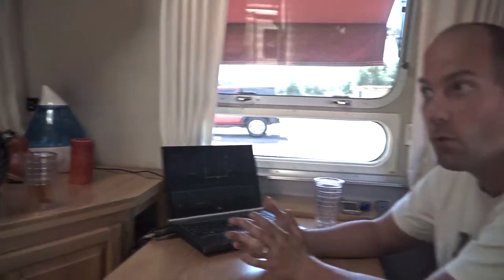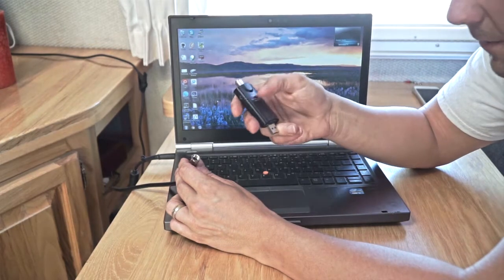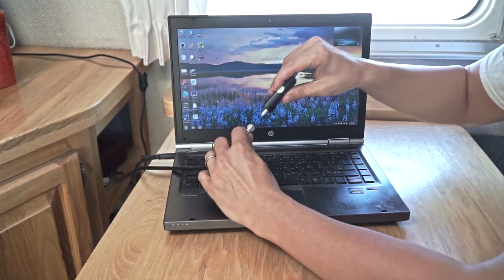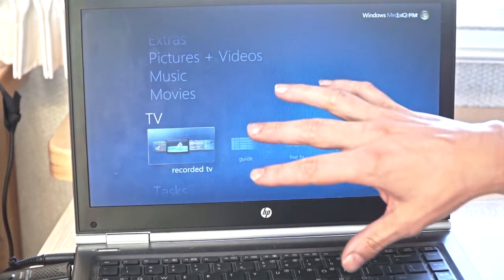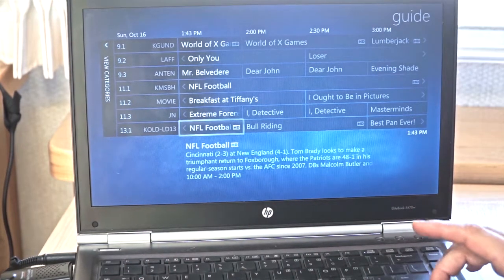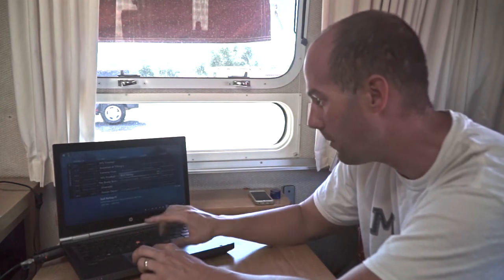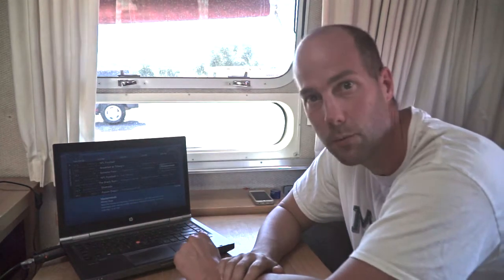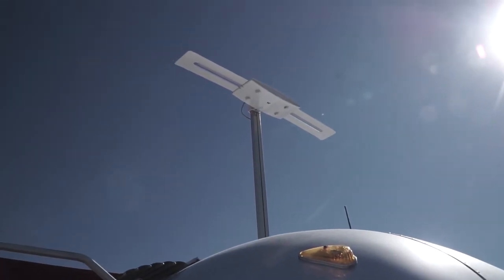Friday Favorites - the Hauppauge TV Tuner (How to Watch Football without a TV)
This week's Friday Favorite is our Hauppauge TV Tuner. We don't have a TV in our Airstream but we still want to watch football!!! So we did some research and found the Hauppauge TV Tuner. It allows us to watch HDTV from our HD Antenna directly on our laptop. We can even record shows to watch later!

There are a couple of limitations including the fact that it only works for Windows machines and only supports cable networks that broadcast in Clear QAM (which Cox does not). For us these are no big deal since we have a Windows laptop and stream most of our TV. We really want it for those occasions where we want to watch local TV such as Sunday Football! This allows us to get rid of our TV (which we have NEVER used) and still watch football. Best of both worlds.

Like we said in the video we found a better price on this at Best Buy!

Occasionally on Friday's we'd like to share with you some of our Favorite Things. These can be products, websites, or anything else that we love. Note we will ALWAYS say whether we are sponsored in any form from the companies we are sharing and these videos will ALWAYS reflect our true opinions. These are the things that bring us joy and we hope they can become your favorites as well.